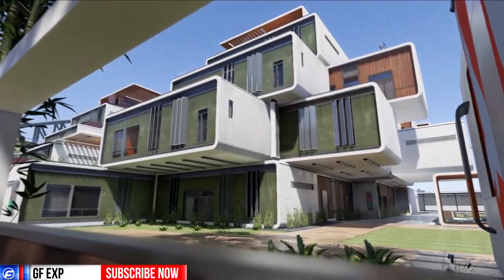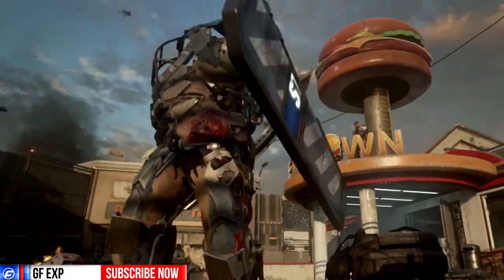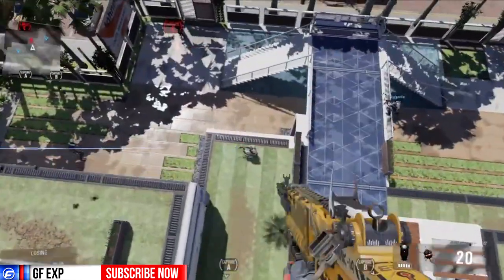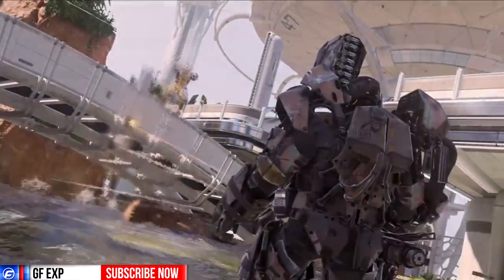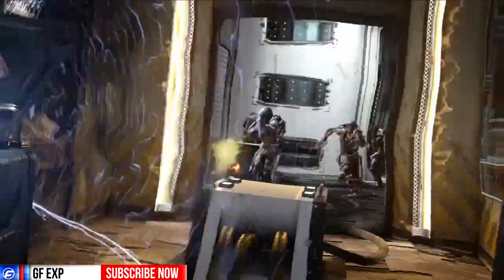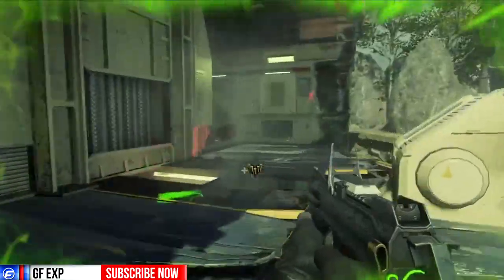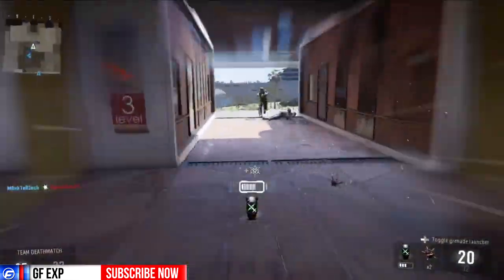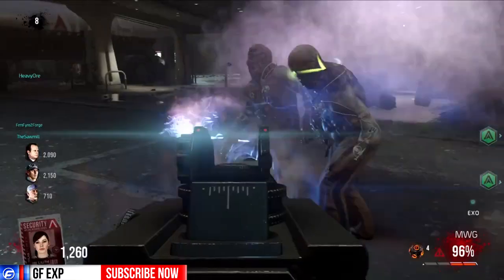COD News! OFFICIAL ASCENDANCE TRAILER Goliath Zombie, NEW Gun, Grapple, Multiplayer Maps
Ascendance trailer has come! THIS IS GOING TO BE LEGENDARY! I am super excited for this DLC but let me know what you guys think of this, what looks good to you?

Get a preview of Ascendance, the second DLC pack for Call of Duty: Advanced Warfare. Ascendance includes four Multiplayer maps, the OHM Multiplayer hybrid weapon and weapon variant, a new Exo Grapple playlist, as well as Exo Zombies Infection, part two of the Exo Zombies co-op experience.
Ascendance releases March 31st on Xbox LIVE, with other platforms to follow.

I hope you enjoyed the video! I couldn't be doing what I do without you guys so keep it up and let's make something awesome!